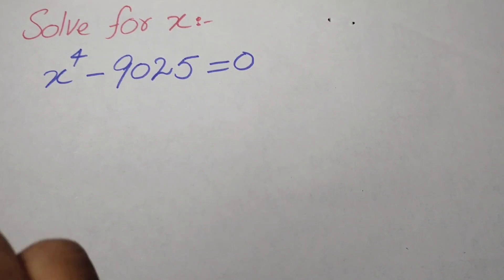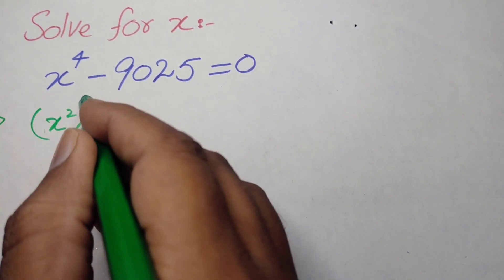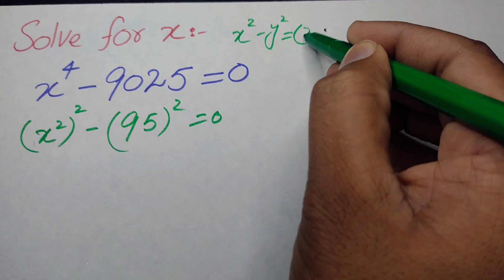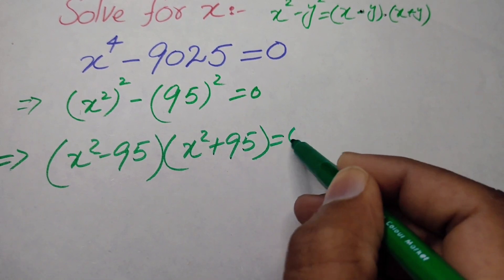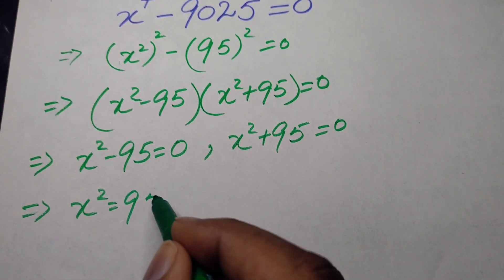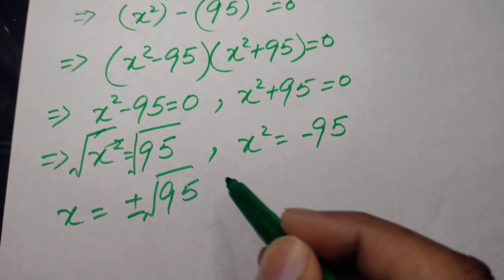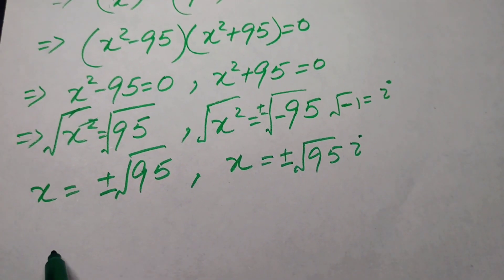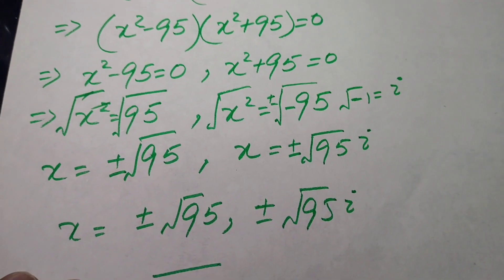Math Olympiad Problem x^4-9025=0, Learn to Solve Tricky Quartic Equation Quickly, Algebra problem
Math Olympiad Problem x^4-9025=0, Learn to Solve Tricky nice Equation Quickly, Nice algebra problem
Nice Math Olympiad Question, Learn to solve a nice Polynomial Equation in Three variables,  IMO, RMO
In this video, you are able to solve a nice equation by using this trick.

Math Olympiad,
Polynomial equation,
Polynimial System,
Challenge math Problem
Equation solving
mathematics Olympiad Question,
International math Olympiad,
elementary math olympiad,
RMO,
IMO,
exponential equation,
nice algebra problem,